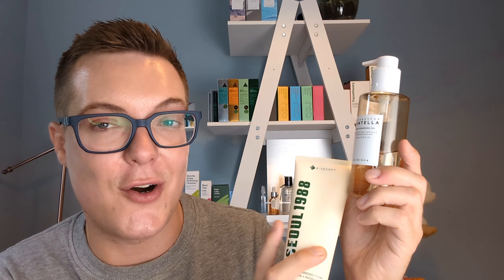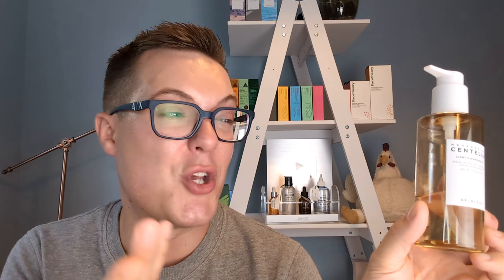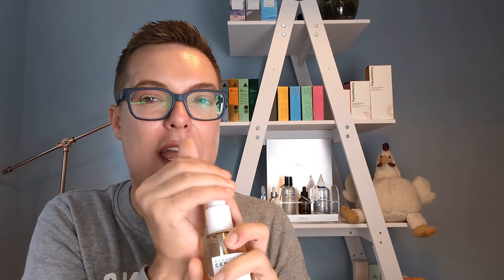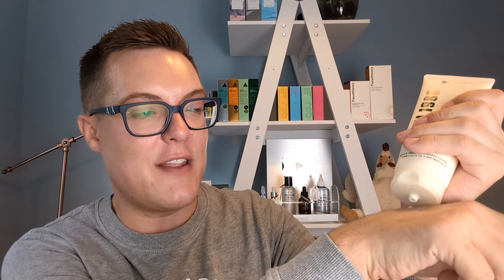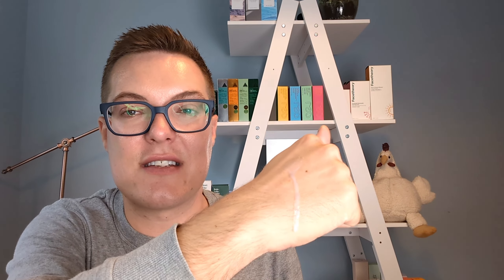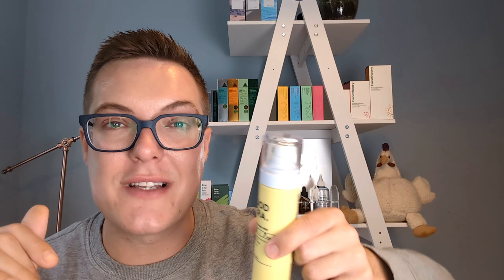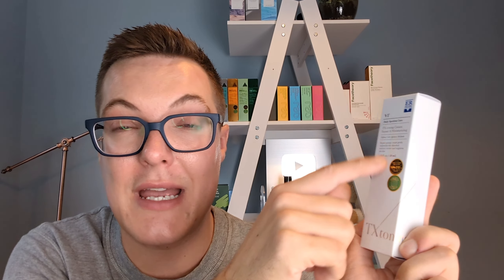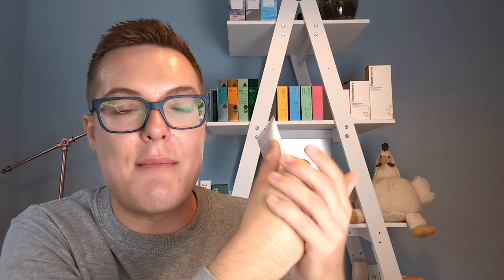BESTSELLING KOREAN SKINCARE 2024 - Winter Skincare Edition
Bestselling Korean skincare 2024 - Winter edition. These are the best korean skincare products for a winter skincare routine. Maximum hydration and the best anti aging in winter.

Hey guys and welcome back to Mad About Skin where in todays video I want to share with you my thoughts on the top 10 bestselling Korean skincare products - winter edition. These are the top korean skincare you guys have been buying for your winter skincare needs.

Korean produces some of the most popular skincare but when winter comes around we see a fall int eh popularity of korean sunscreens and a shift to buying more hydrating toners and korean essences to maximise the hydration levels in the skin.

This is a review of the best selling korean skincare in winter 2024 and what people are buying when it comes to viral Korean skincare products.

If you enjoyed this video and would like to see more korean skincare content then please let me know by giving it a thumbs up and a like.

VT Collagen Reedle Shot
Rest Of World: Use US link and select individual country from the drop down at the top of the page

Beauty Of Joseon Ground Rice and Honey Mask

Timestamps:

00:00 start
02:09 end of introduction
03:01 best korean cleansers 2024
05:50 best korean toners 2024
11:34 VT reedle shot collagen review
13:01 best korean skincare mask
15:00 best korean moisturizers 2024
18:26 summary

xx

Rob